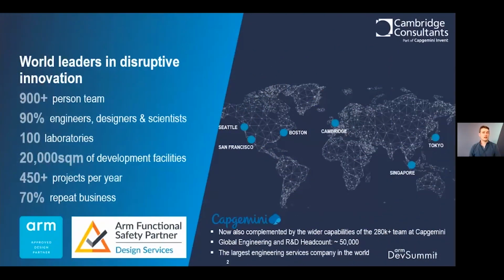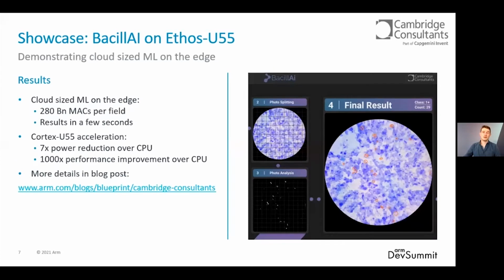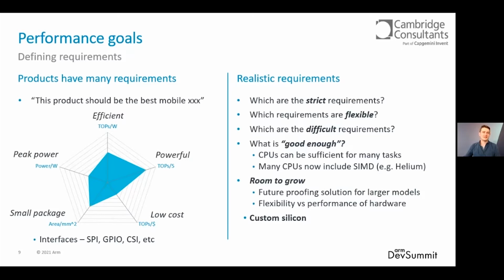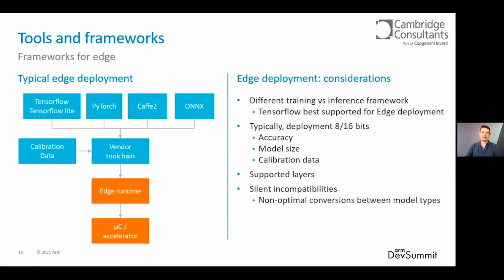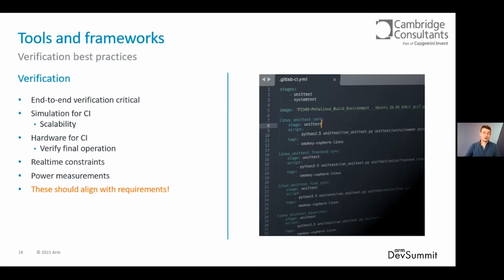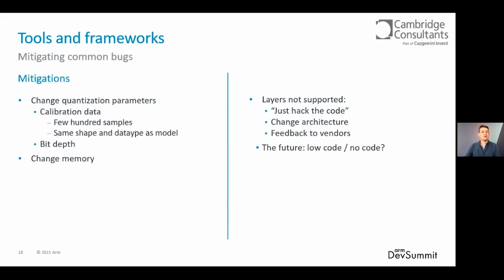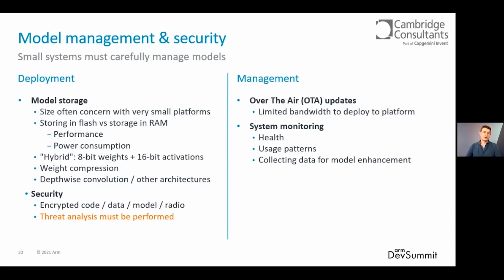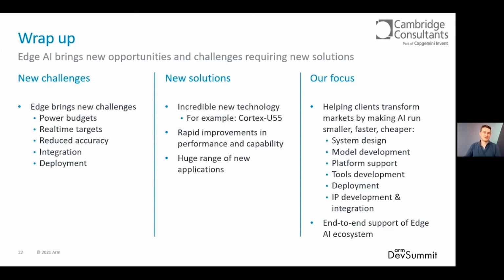Experiences at the Edge: Best Practices in Developing Endpoint AI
Whether it’s optimizing for low power and longevity, or porting cloud-sized AI to the new breed of endpoint AI hardware – developing embedding intelligence for the IoT is subject to very different constraints to AI in the cloud or data center.

In this talk Cambridge Consultants, specialists in developing high-performance AI in constrained environments, will outline the best practices which contribute to a success with endpoint AI.